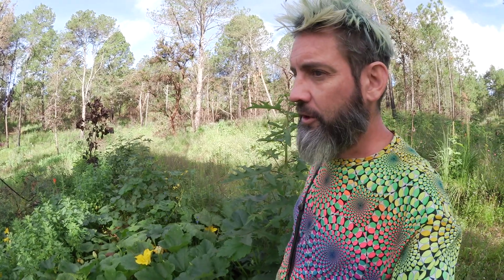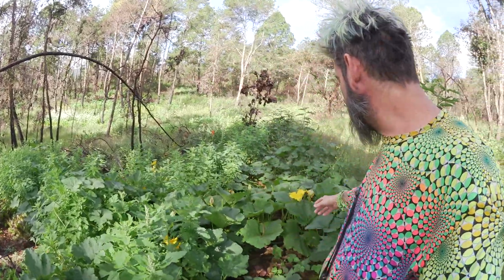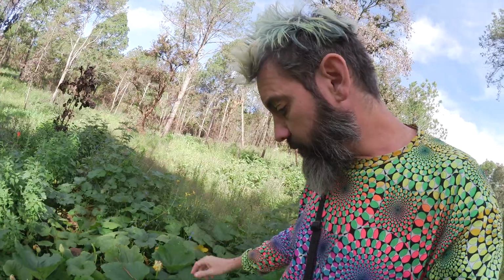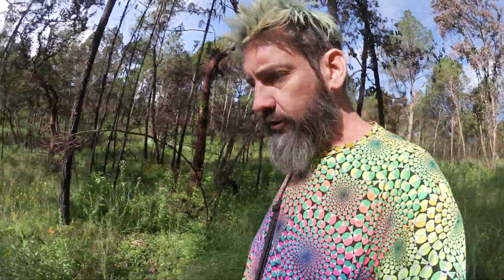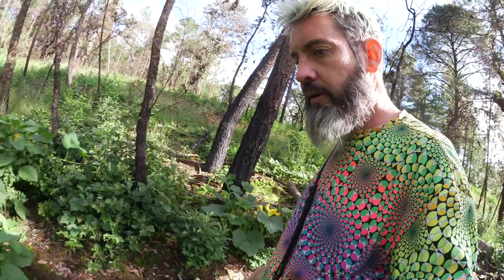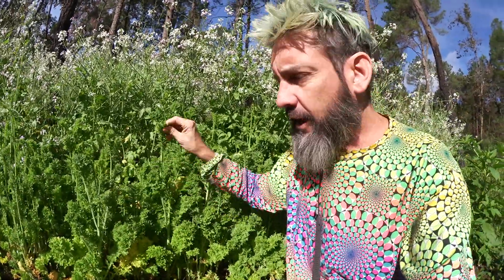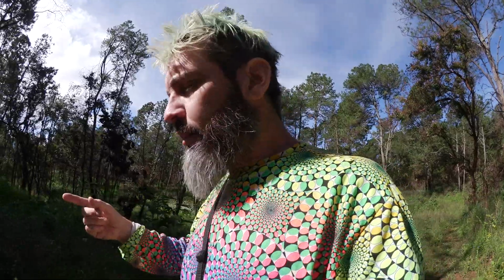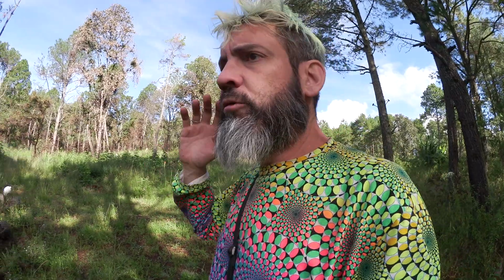Touring the forest fire garden - 2017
This garden was planted where a forest fire burned. Very low work, fantastic yields.